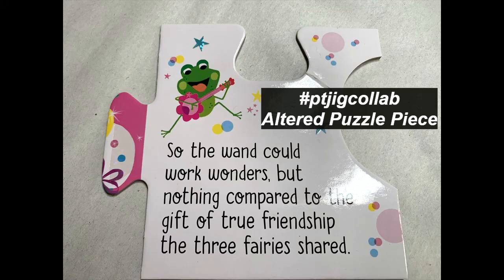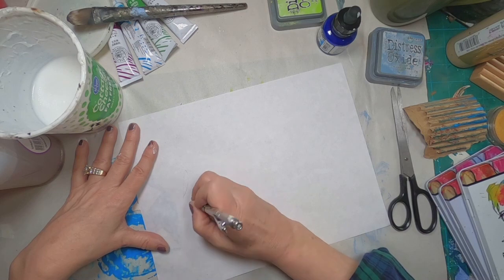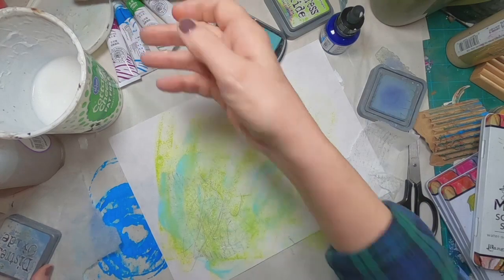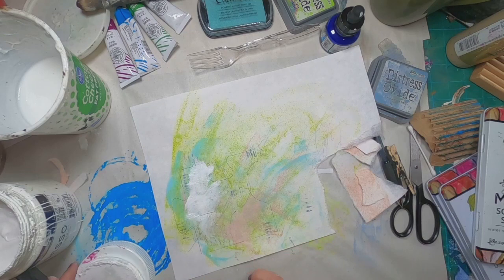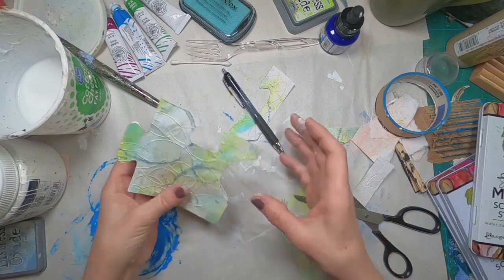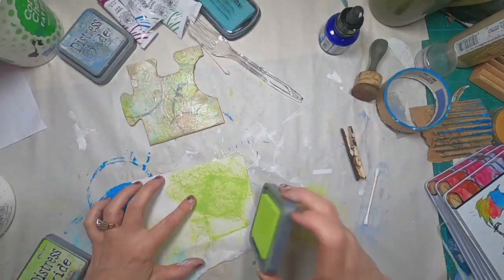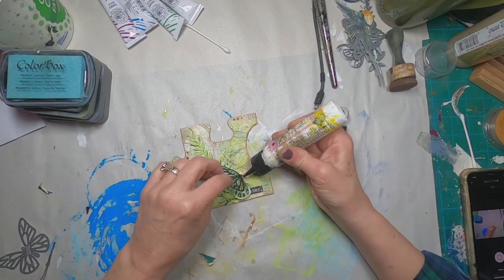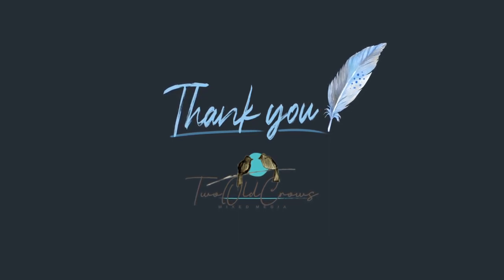Altered Puzzle Piece for ptjigcollab | altered jigsaw puzzle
Altered Puzzle Piece for the ptjigcollab was so much fun to create. The concept: Alter a puzzle piece utilizing the colors on the piece, send them back to be reassembled in the full puzzle. So much fun to pop over to @paperandtwine to watch the puzzle pieces arrive one by one. Alll our due for the first puzzle soon and Ashley's commentary on each is delightful - be sure to hop over to her channel and take a peek!